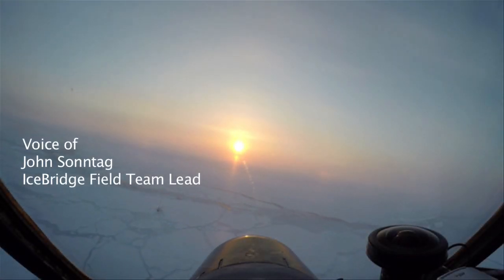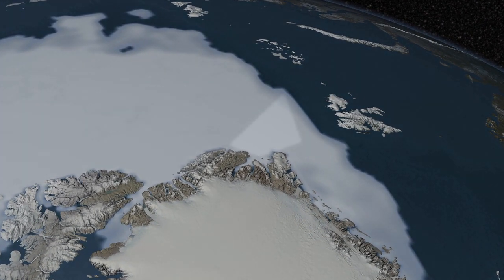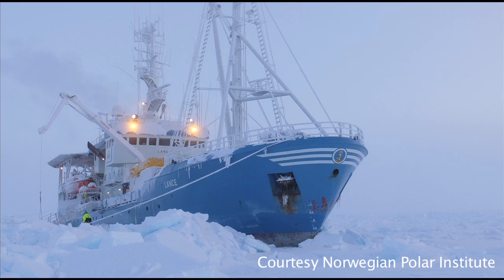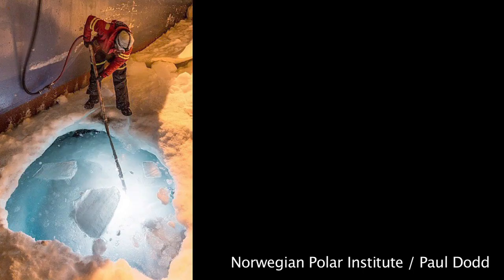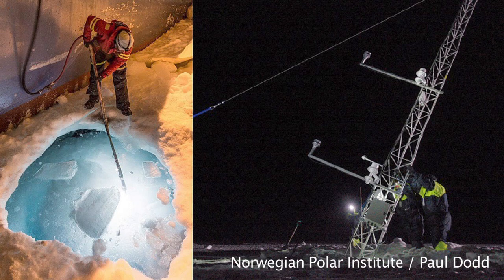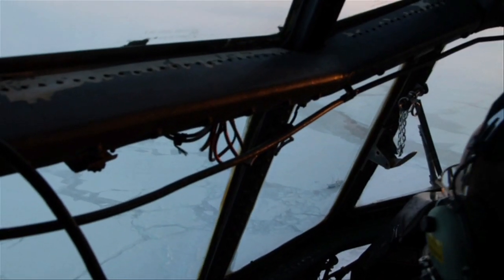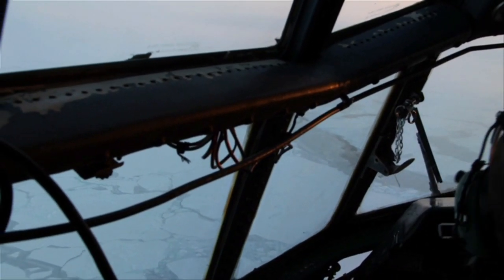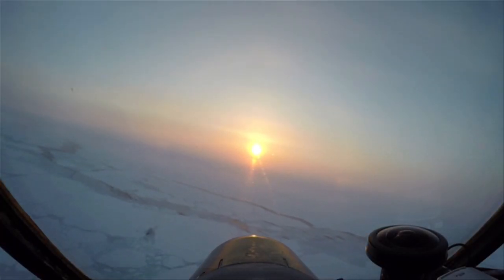NASA | Rendezvous with an Ice-Bound Vessel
Having just arrived in Greenland, the first challenge for the Operation IceBridge Arctic 2015 campaign was to survey a broad swath of Arctic sea ice … and along the way, locate and precisely overfly a Norwegian research vessel frozen in the quickly moving ice pack. In this quick mission update, Flight Team Lead John Sonntag gives us the story from the field. For more on the Lance overflight and Operation IceBridge